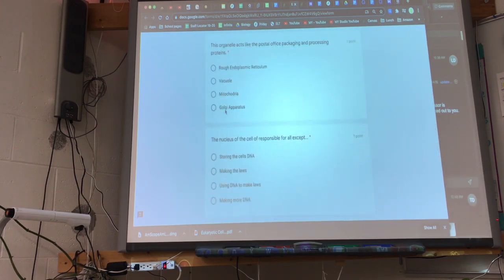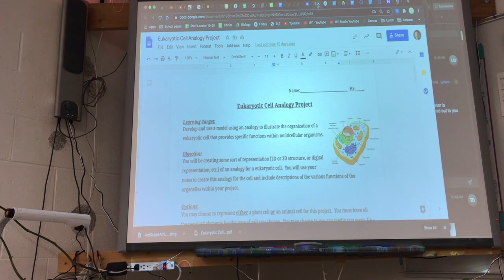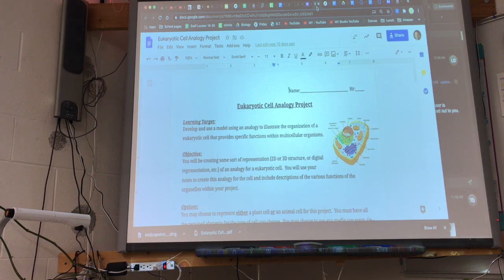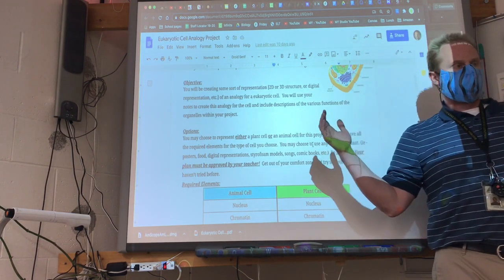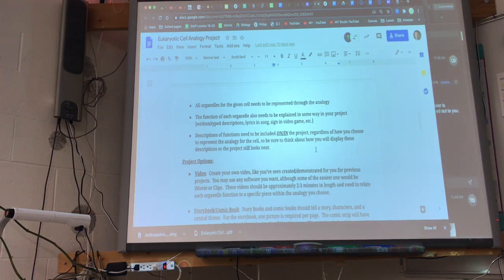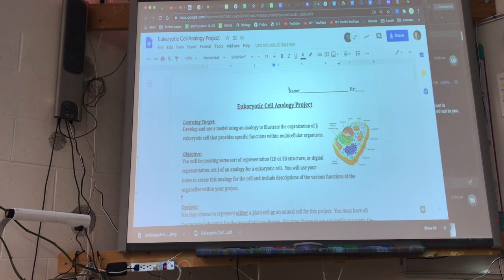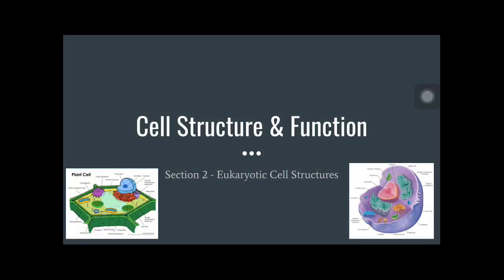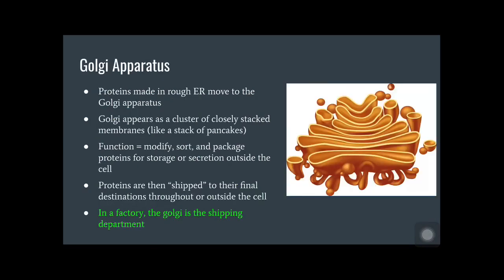Biology -In-Person - 10/12 or 13 (Monday OR Tuesday)